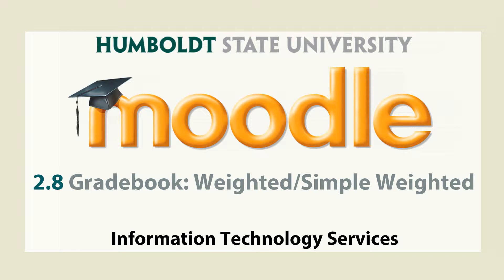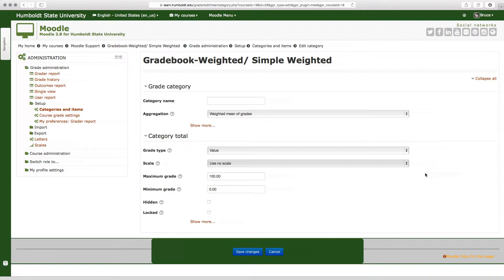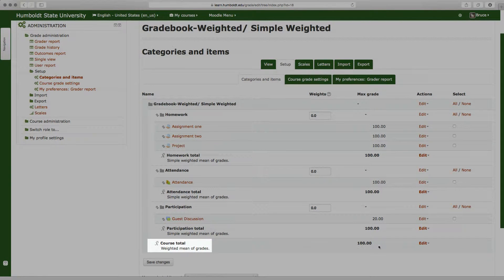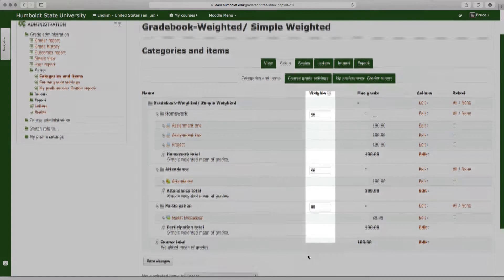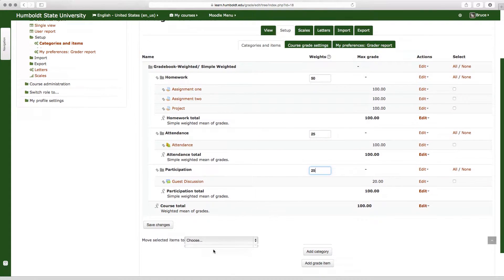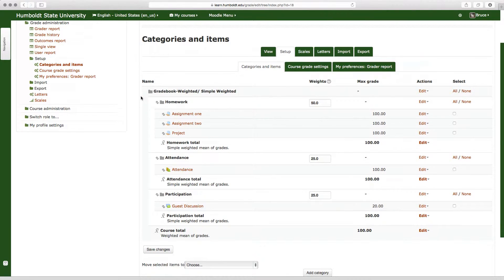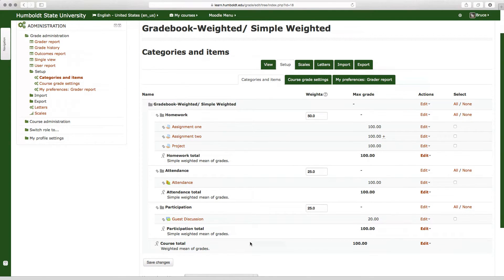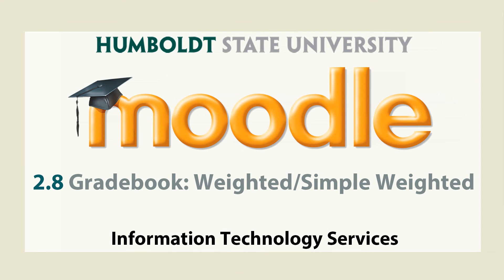Moodle 2.8: Gradebook Weighted/Simple Weighted